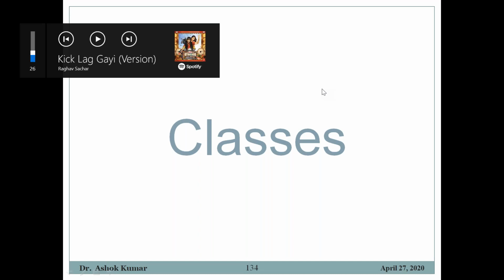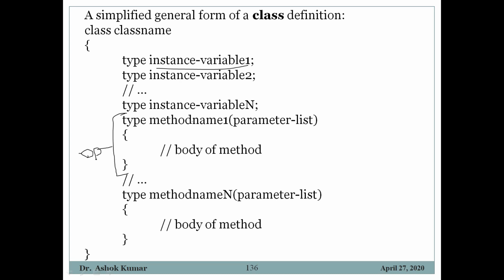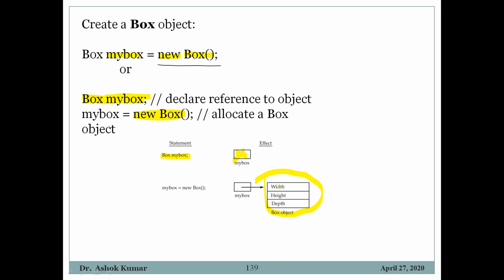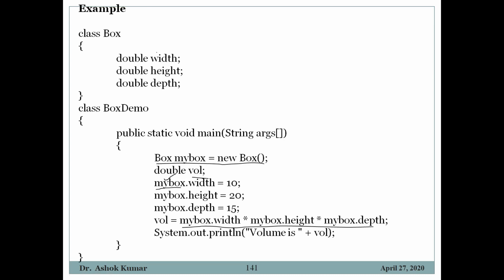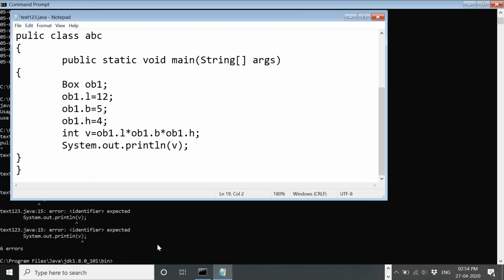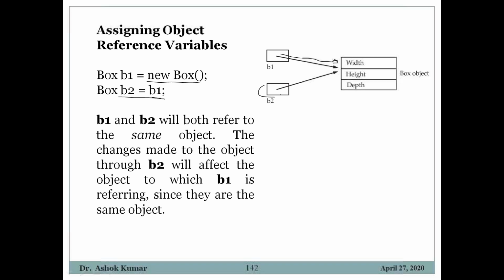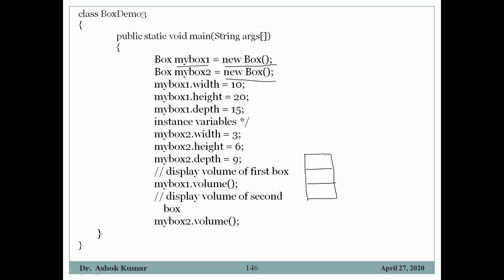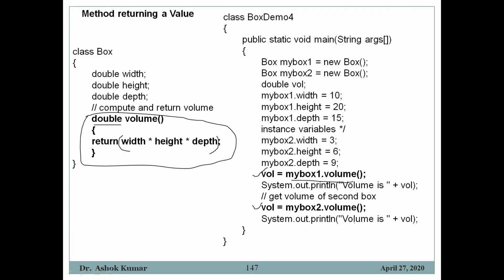Classes and objects in Java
In this video basic concepts of classes and objects are discussed.